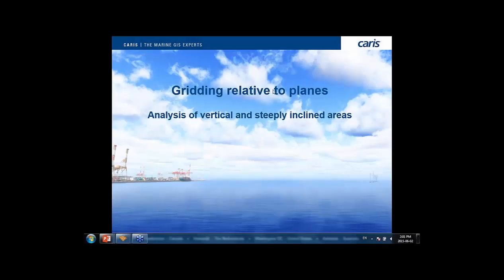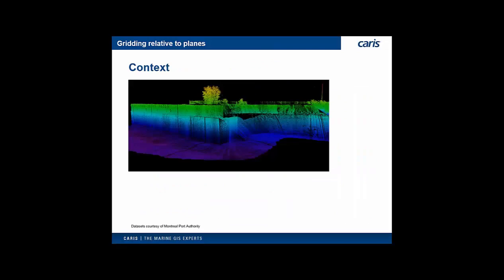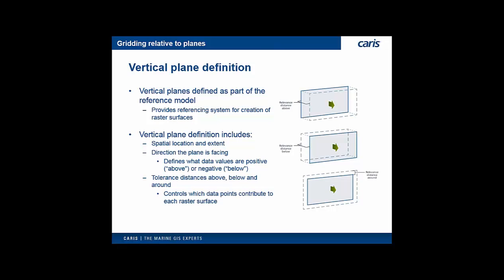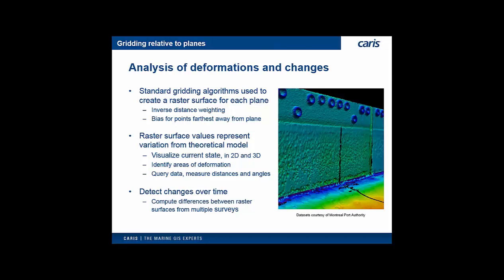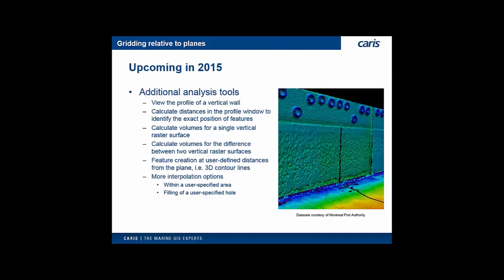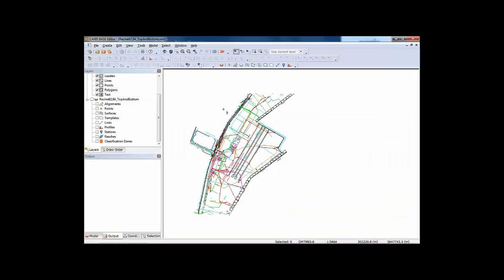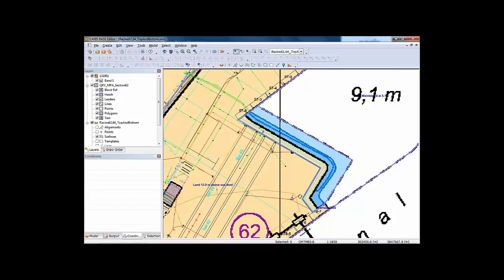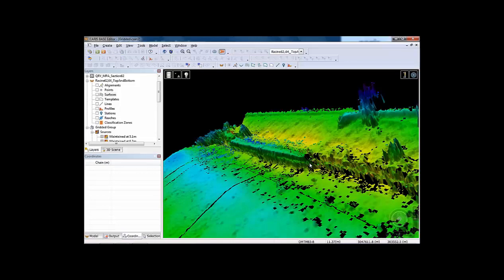Engineering Analysis Module for Vertical and Inclined Feature Modelling Webinar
The Engineering Analysis Module is an extension of the CARIS BASE Editor aimed at the Port and Waterway and Survey Engineering community. It now contains the tools to make reference models of vertical and inclined features designed to support improved decision-making in the marine environment.